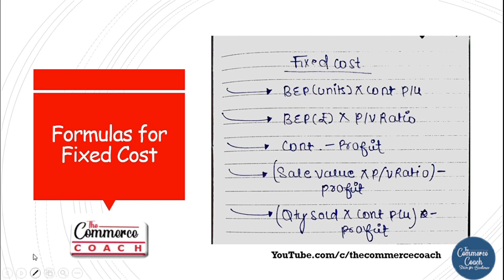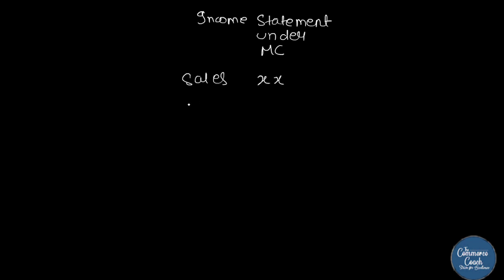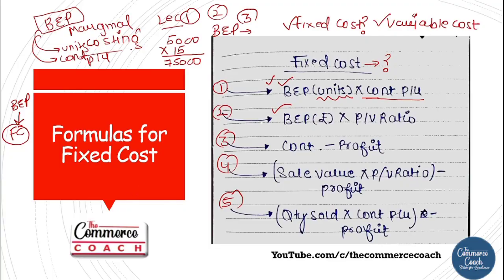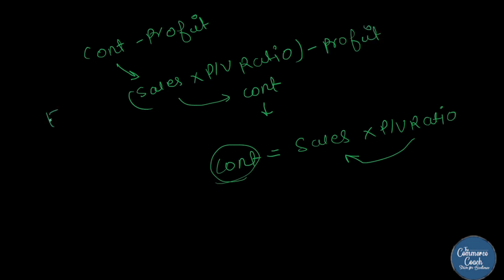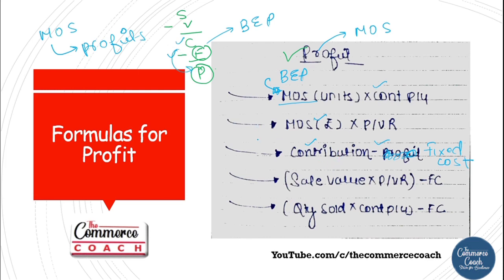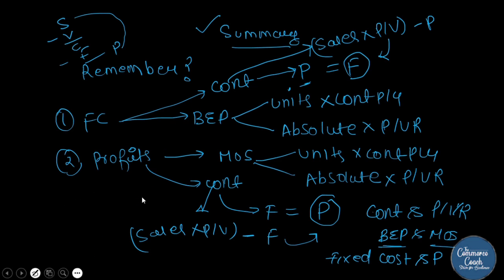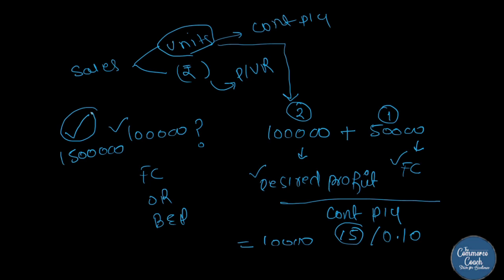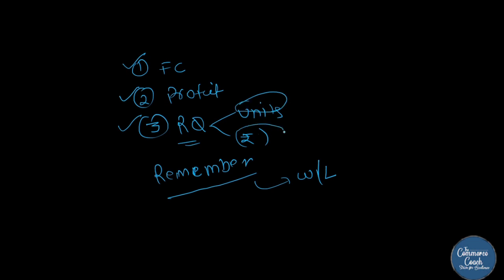04 Fixed cost and Profit Formula and More - English : The commerce coach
Today we shall see formulas to find out fixed cost and Profit.In marginal costing finding the amount of fixed cost and profits is very important. In many question we can see that we have to find out fixed cost to move further and we must know all the formulas to find out it. In this session we shall see everything about fixed cost and Profits.
This is part 04 more parts will be updated.